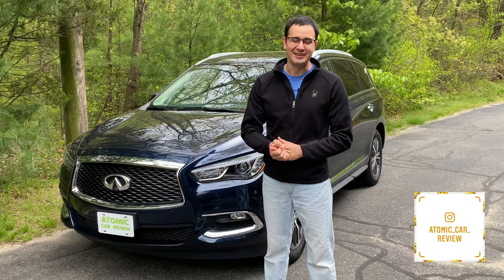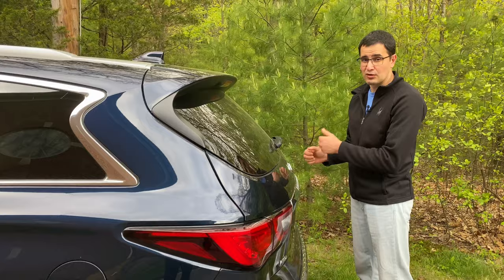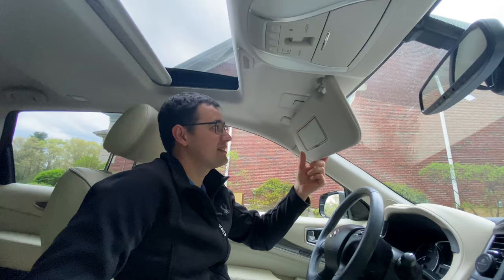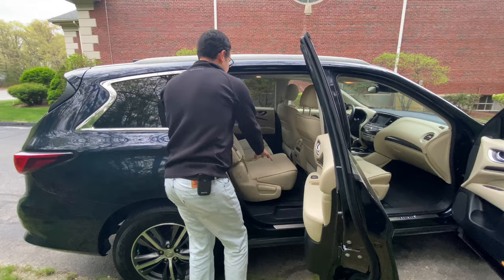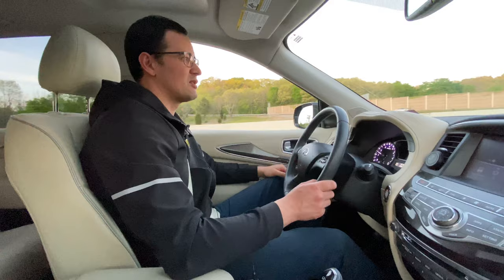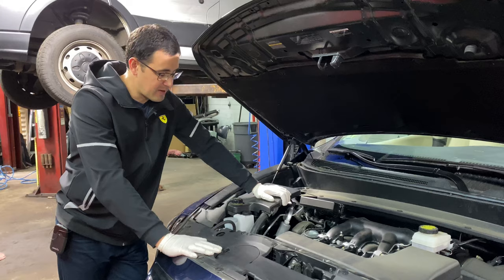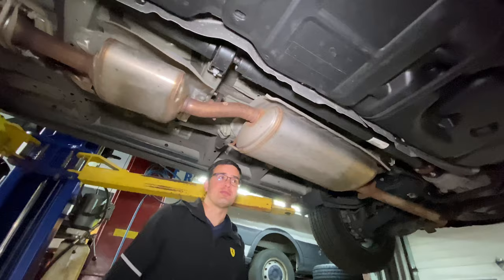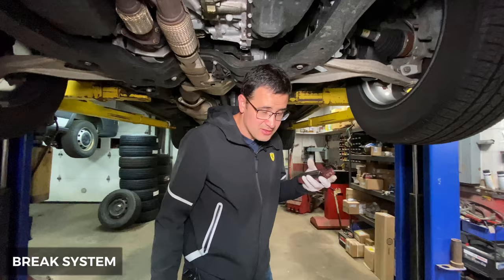2019 Infiniti QX60: "HALF" - luxury SUV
This video is about 2019 Infiniti QX60 - one of the most selling luxury SUVs in the US market. It is equipped with a 3.5-liter V6 engine with 295 horsepower and CVT transmission. Infiniti is one of the biggest mid-size SUVs which, together with a good price, makes it a very popular family vehicle. Infiniti QX60 took second place in sales in mid-size luxury SUV class and only Acura MDX got the top rank in sales. The starting price for QX60 begins from mid-equipped Toyota Highlander which makes Infiniti a good option for a car purchase. Compared to European brands as BMW X5 or Audi Q7, QX60 is a more comfortable and family-friendly SUV.

As usual, we will cover specs and features of tested Infiniti and as well as its most common problems.

In this video:

- Interior space and features
- Competitors
- Technical specs
- Reliability